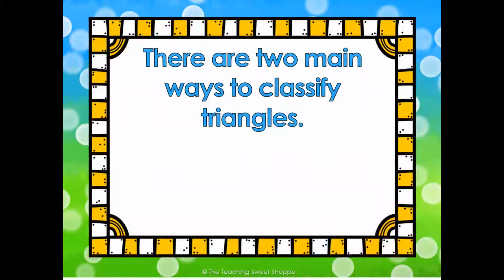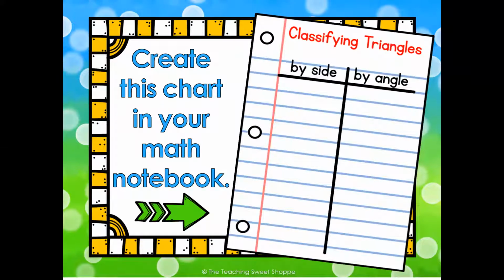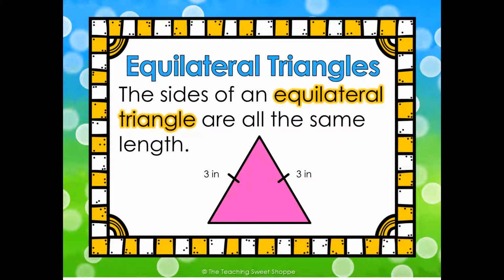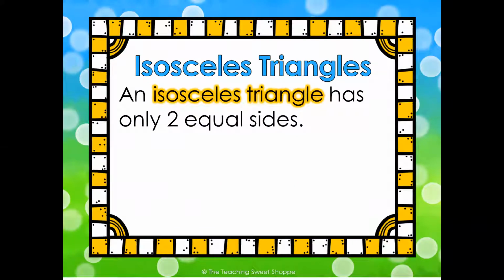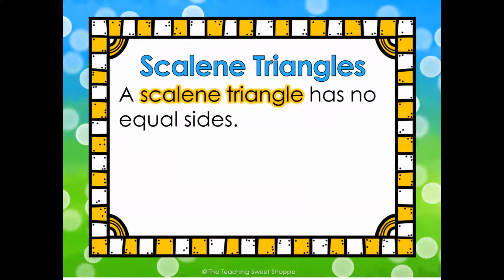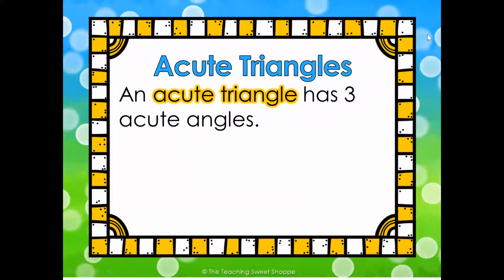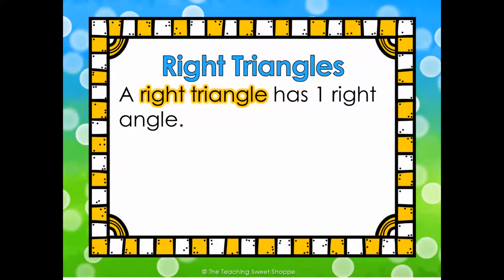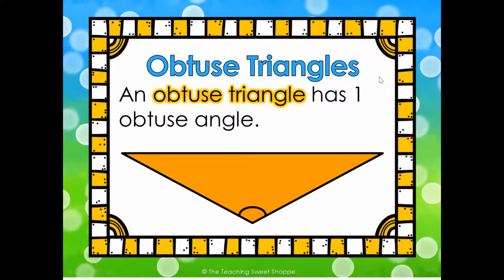4th Grade-GoMath-10.2 Lesson- Classifying Triangles